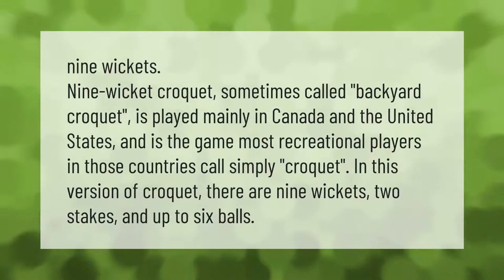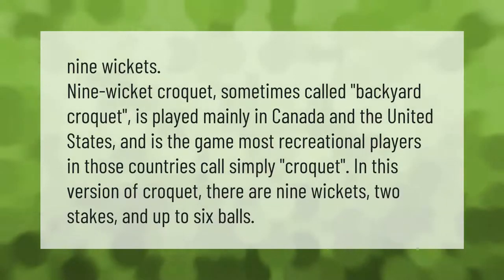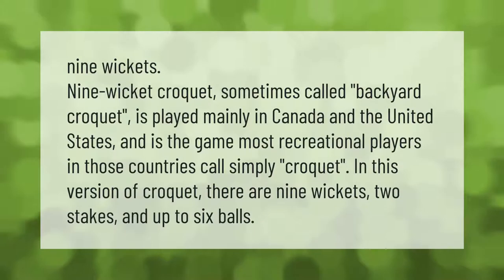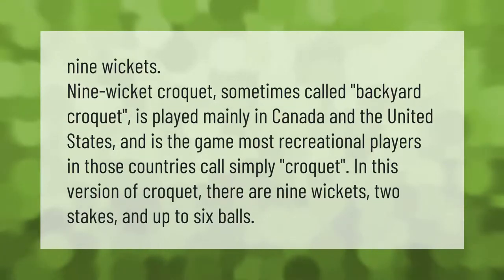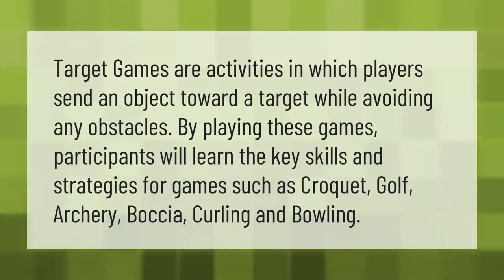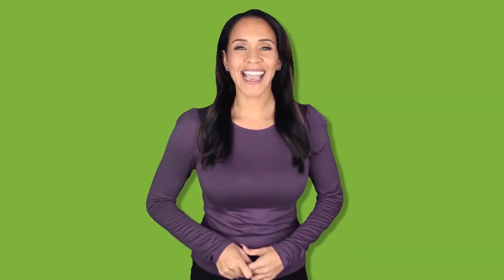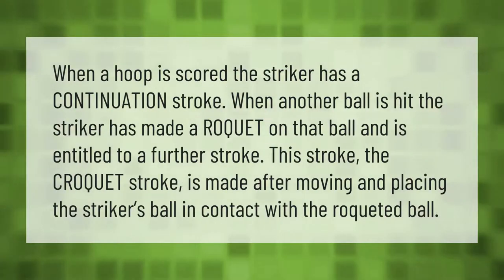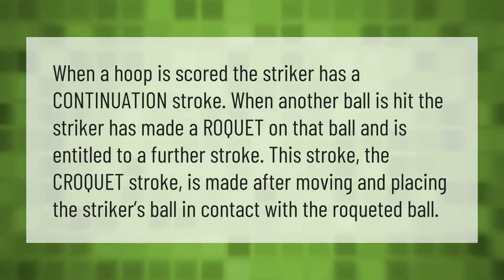How many wickets are in a croquet set?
00:00 - How many wickets are in a croquet set?
00:40 - Is Croquet a target game?
01:08 - What happens if you hit the post in croquet?

Laura S. Harris (2021, May 9.) How many wickets are in a croquet set?
    AskAbout.video/articles/How-many-wickets-are-in-a-croquet-set-243025